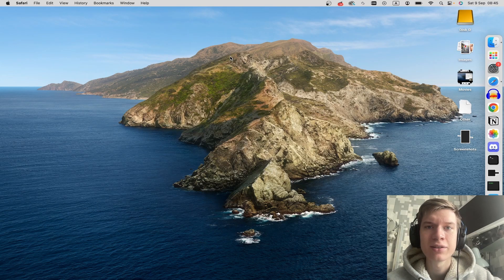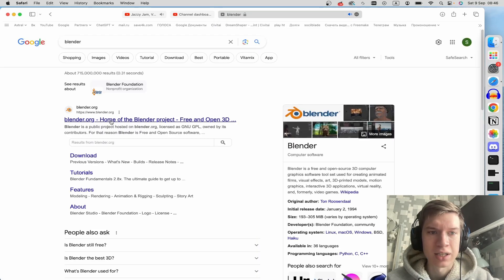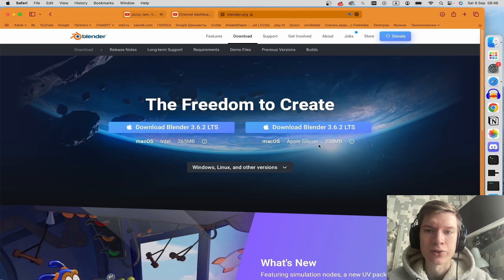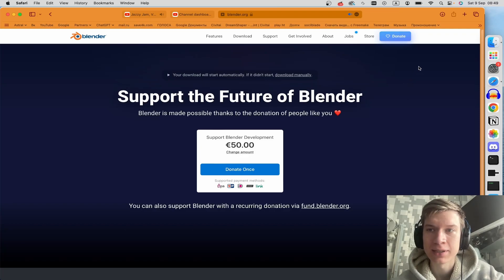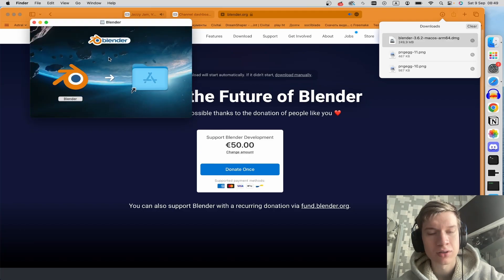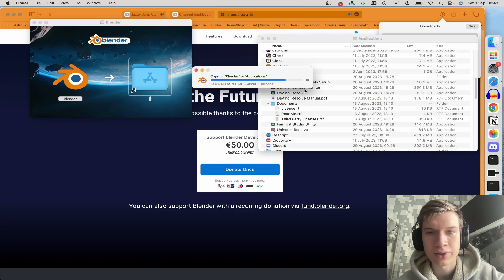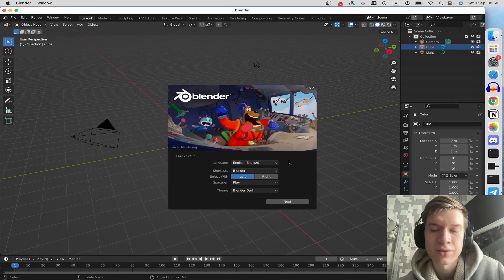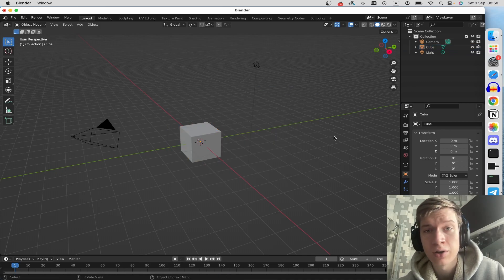How to install Blender on Mac | Download for M1, M2, Intel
0:00 Intro
0:05 How to install Blender on Mac
0:55 End

In this short guide I'll show you how to download and install blender on your Mac